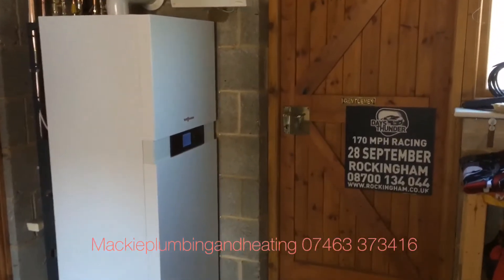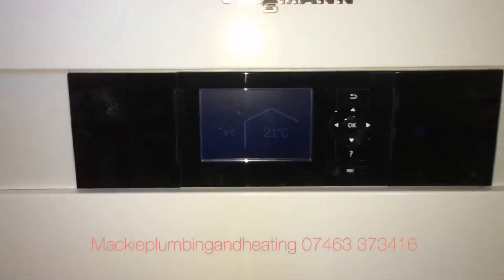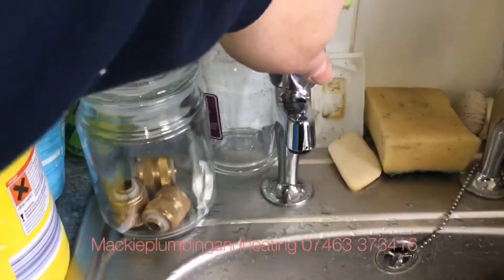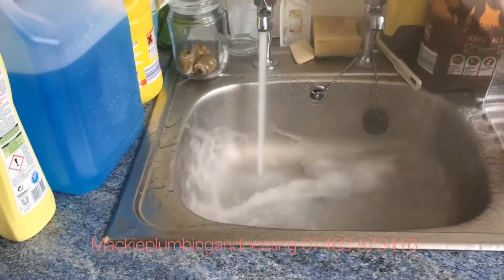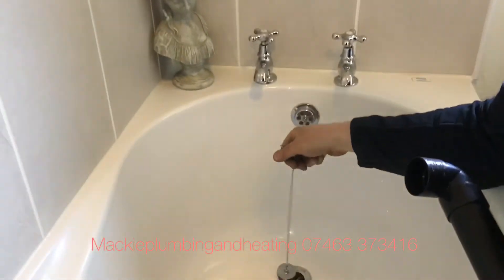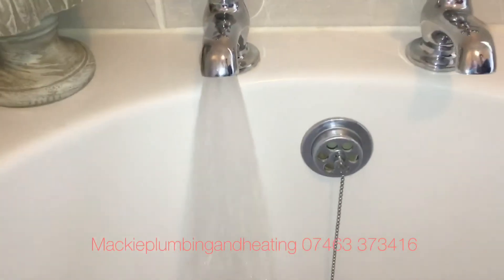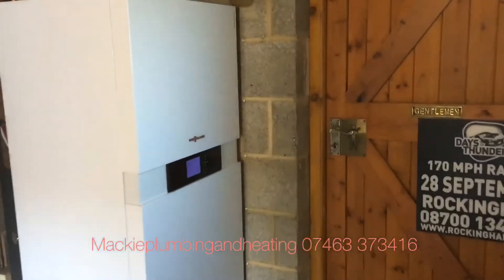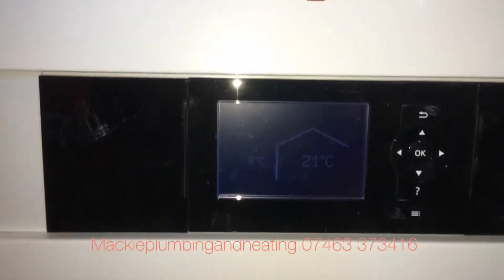Viessmann 222 Review on hot water performance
Installing a viessmann 222 today we have installed a viessmann 222 amazing performance